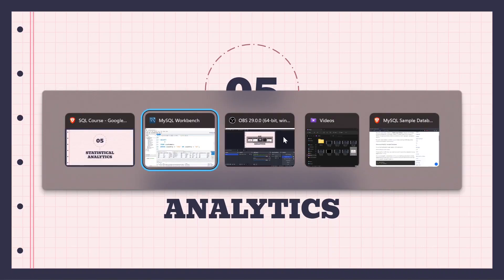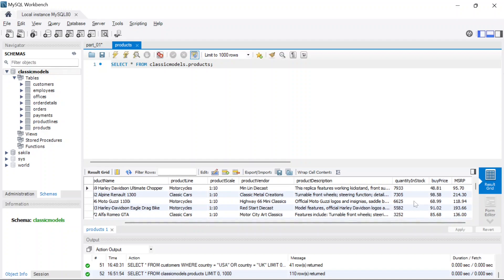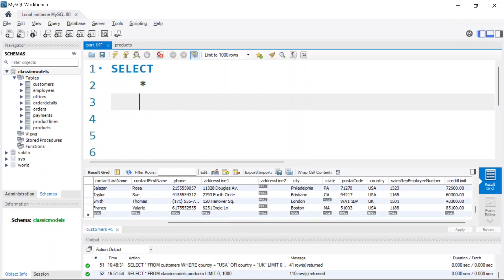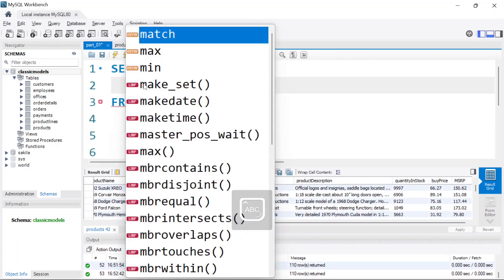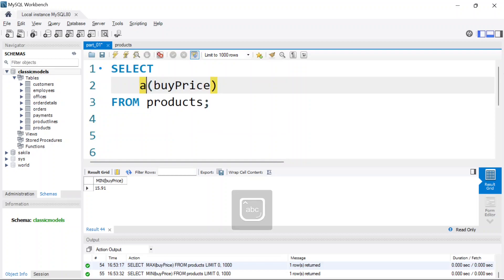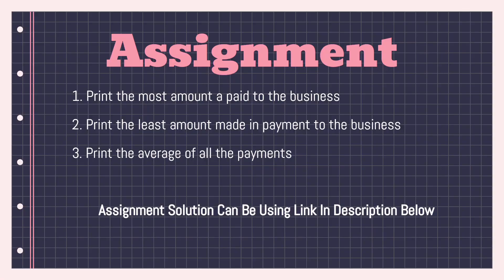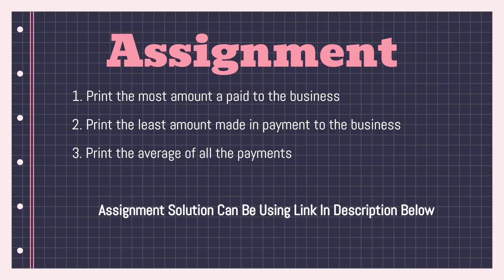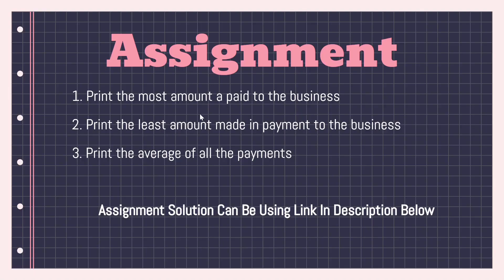MIN, MAX, AVG | MySQL Tutorial For Beginners | Full Database Course | pt.5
Welcome to part 5 of our Full Database Course! In this tutorial, we'll be diving into the world of MySQL functions, specifically MIN, MAX, and AVG.

If you're a beginner to MySQL or just need a refresher, this video is perfect for you. We'll cover the basics of each function and provide examples to help you better understand how to use them in your own projects.

MIN will allow you to find the smallest value in a column, MAX will allow you to find the largest value, and AVG will give you the average of a set of values. These functions are essential in any database project and can save you time and effort when trying to retrieve specific information.

We'll also cover some more advanced techniques like combining these functions with WHERE and GROUP BY clauses to further refine your queries.

By the end of this tutorial, you'll have a solid understanding of how to use MIN, MAX, and AVG in MySQL and how they can benefit your database projects.

So sit back, relax, and let's get started on part 5 of our Full Database Course.

- Full database course.